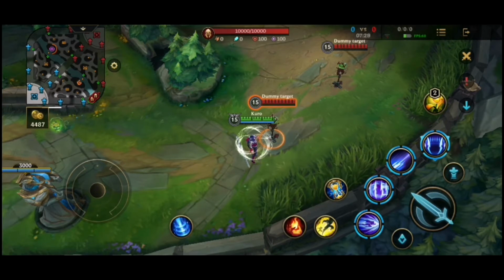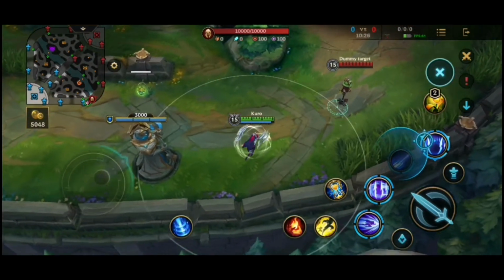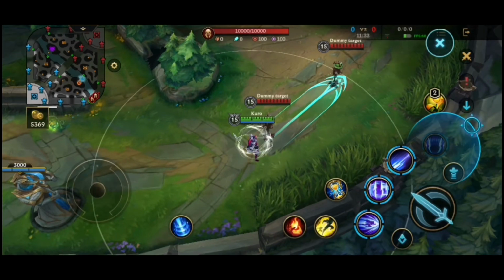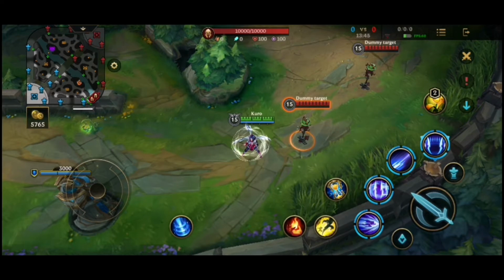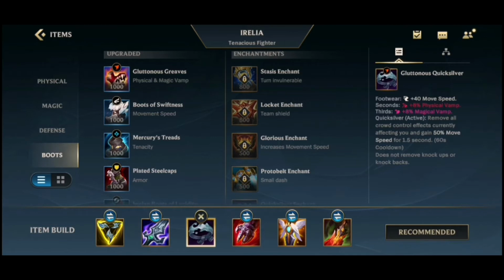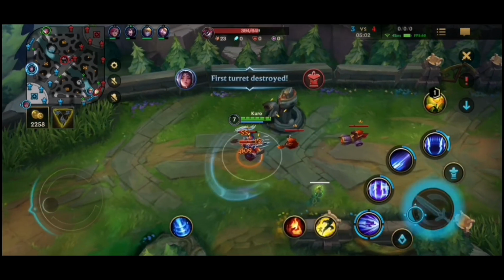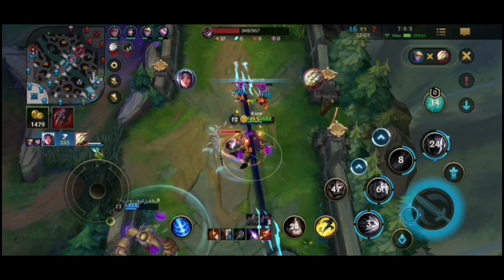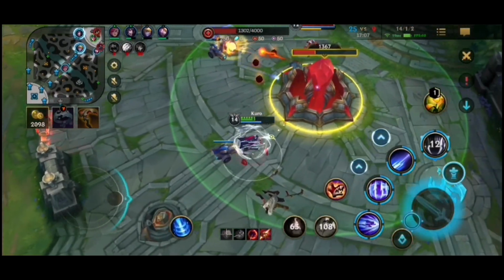IRELIA, THE BLADE DANCER | WILDRIFT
IRELIA, THE BLADE DANCER is new here on the WILDRIFT and let's all give her a warm welcome!! Today I'll be explaining IRELIA, her skills and how to use her in general.
I'll also give u a heads up on the build I'm currently using and the rune page setup.

Finally, I'll add some gameplay of me playing IRELIA at the end of it all. So hope you guys enjoy the video :')

I also tried to play Riven, but I can't use her for the life of me, I am so so bad champions with a very very small range of attack.

So thankyou guys for the support, I'll try to keep pushing out great content!! I'll try to do something for u guys the viewers in the future as well!!